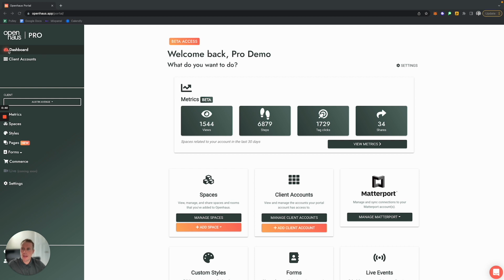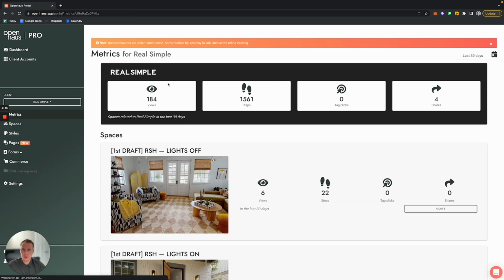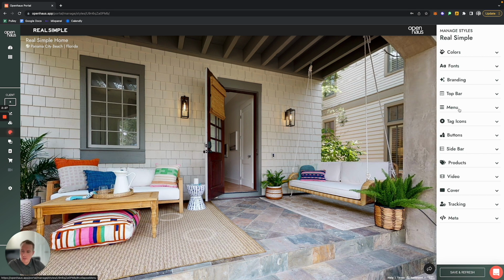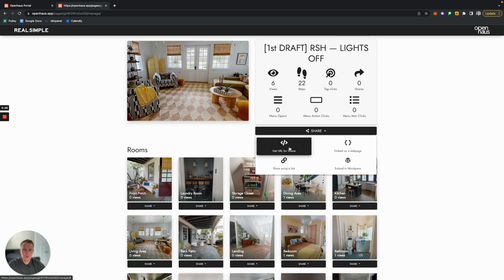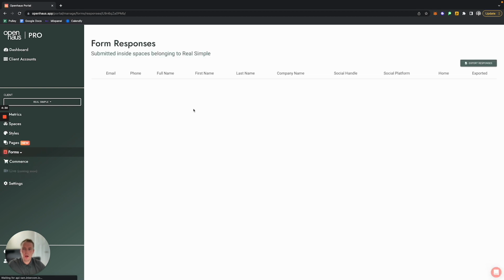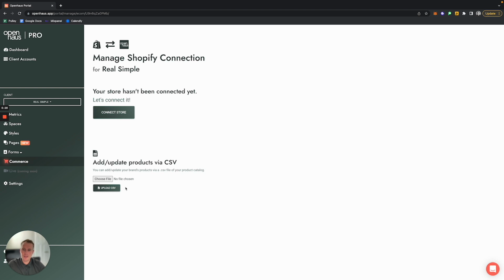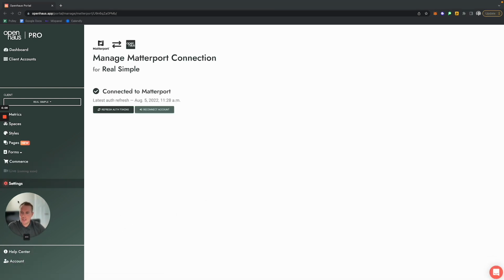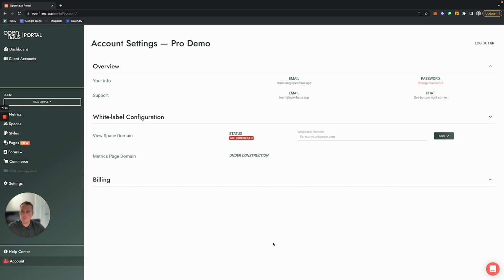How-To Navigate Your Openhaus Pro Dashboard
Your Openhaus Pro dashboard offers you a full overview of your account, watch to learn how to navigate and best use the dashboard.